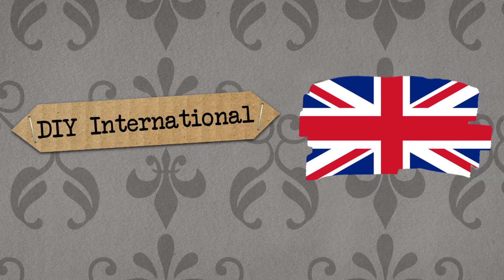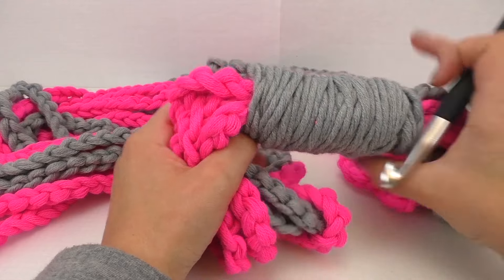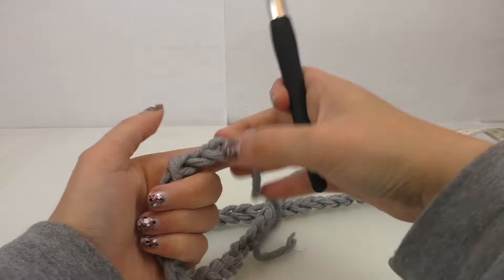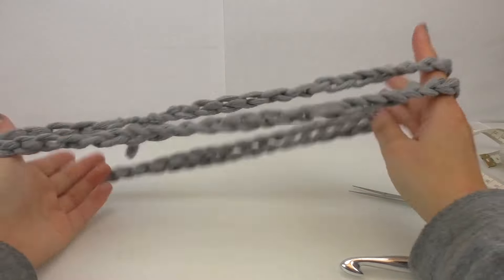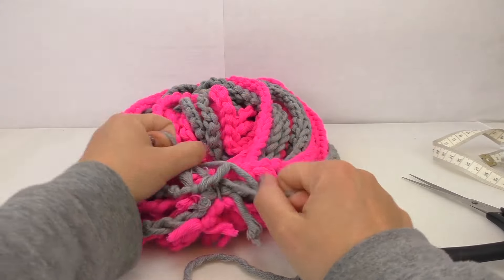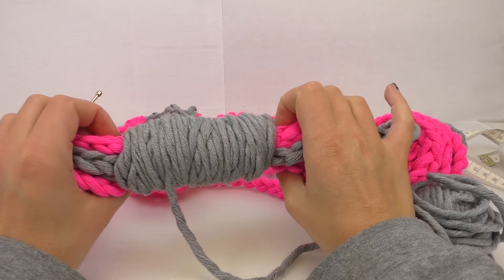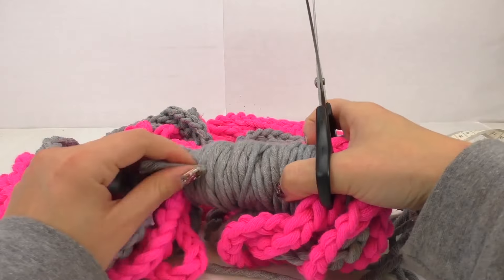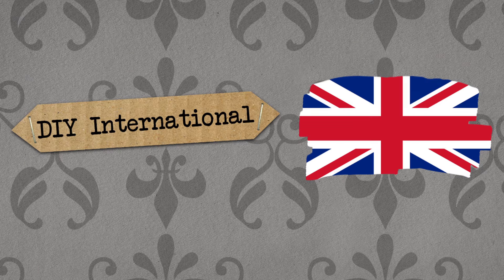Crochet Double Loop Scarf – Create a scarf for winter or all seasons – DIV how to